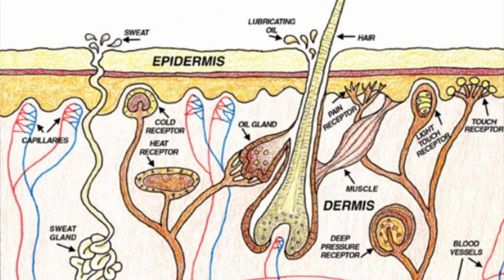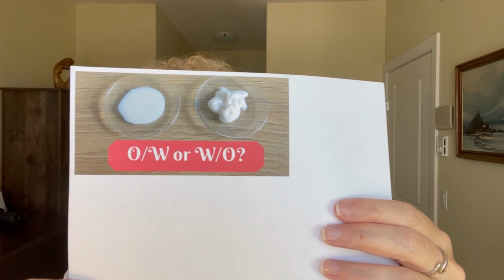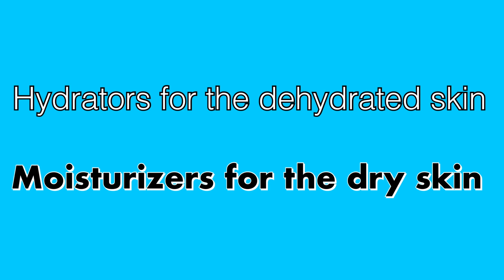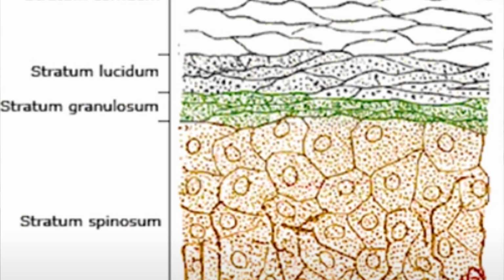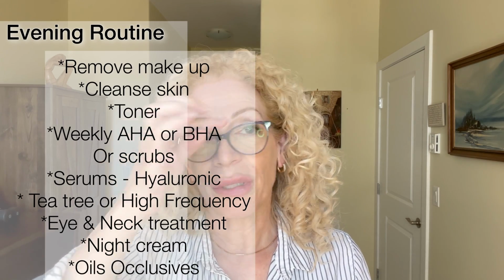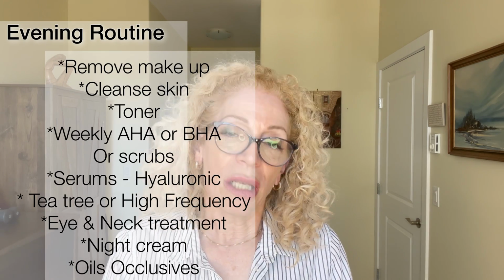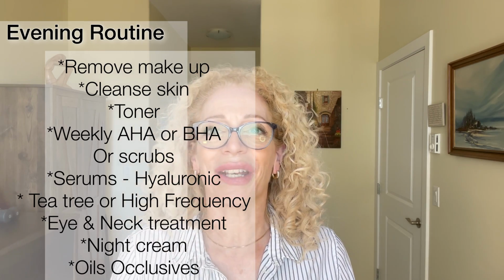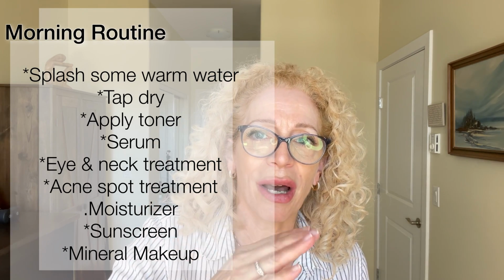ARE YOU USING YOUR SKINCARE WRONG?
THIS VIDEO: Watch this video to learn the difference between Hydrating Vs Moisturizing! What's best for your skin, what's the difference, and do you need to do both...

Substances such as oatmeal or baking soda added to the bathwater may feel soothing to certain patients but do not affect water absorption. Hydration of the face or neck can be achieved by applying a wet facecloth or towel to the involved area.

TIMESTAMPS
0:00 – Pre Introduction
0:28 – Introduction
1:05 – First Step - DIET
2:12 – Hydrators Vs. Moisturizers
6:40 – List of Active Ingredients
8:45 – Trans-Epidermal Water Loss
9:48 – How To Stack Products
10:52 – Evening Skin-Care Routine
14:30 – Morning Skin-Care Routine
15:45 – Conclusion

CAN - LED LIGHT THERAPY
USA - LED LIGHT THERAPY

CAN – HYALURONIC ACID
USA – HYALURONIC ACID

CAN - Best Mineral Makeup
USA - Best Mineral Make up

CAN – AHA/BHA The Ordinary
USA – AHA/BHA The Ordinary

CAN Radha Rosehip oil
USA Radha Rosehip oil

ABOUT: In this video Maria from Aglaia Esthetics, will answers the burning question: DO I NEED BOTH HYDRATORS AND MOISTURIZERS ON MY SKIN?